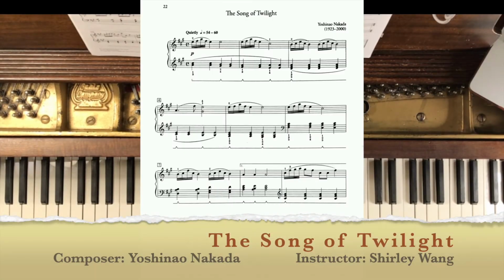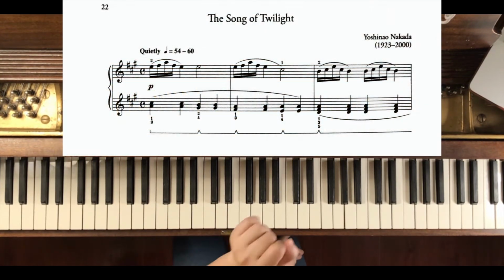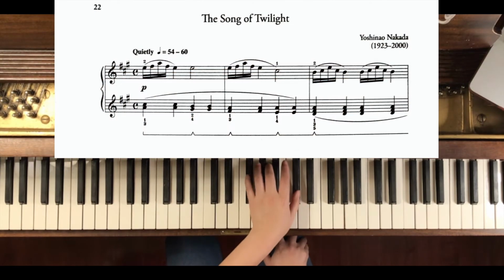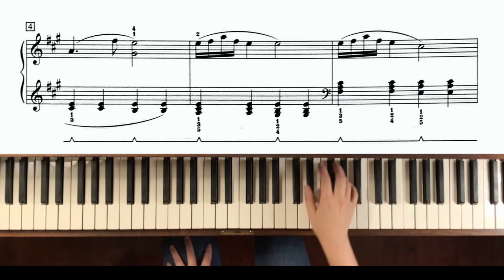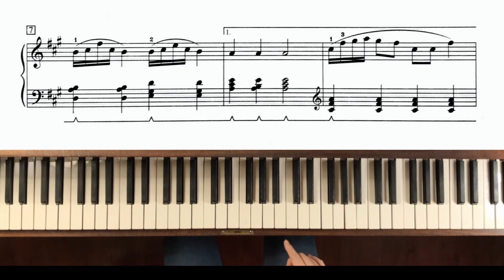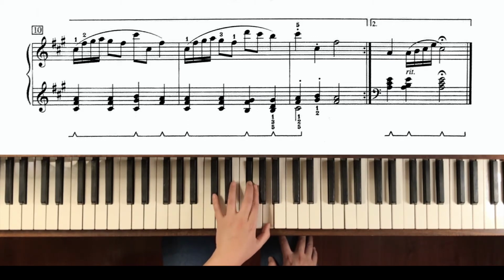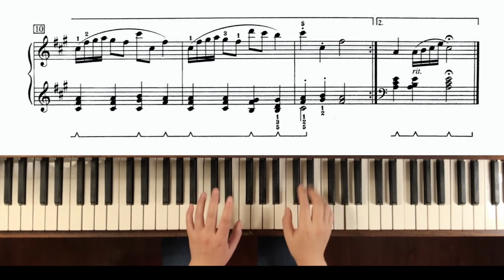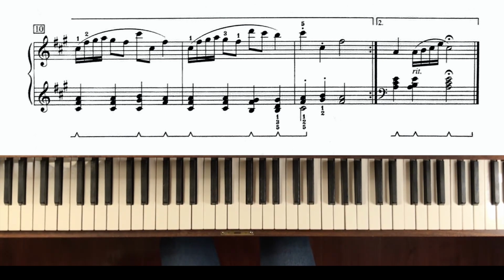The Song of Twilight Tutorial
This is the full-length tutorial to help a student to learn this piece from beginning to end, including working on the A Major Scale to prepare for this piece.

The Song of Twilight is by Tokyo born, Japanese composer Yoshinao Nakada - 中田喜直 (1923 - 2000), son of an organist who started studying music since he was just a boy. After a short period in the army at the end of World War II, he became active as a composer. His music followed the tradition of the Romantic lied and melodie. The lyricism of his songs and the Japanese influence made him stand out and became quite popular in Japan.

This is a selection from RCM, Canada (Royal Conservatory of Music, Canada), Repertoire Level 3.

Happy Learning!

Performance Demonstration: 0:00 - 1:16
Tutorial Beings at 1:17
A Major Scale: 1:25 - 2:13
Note-by-Note Learning: 2:16 to the end